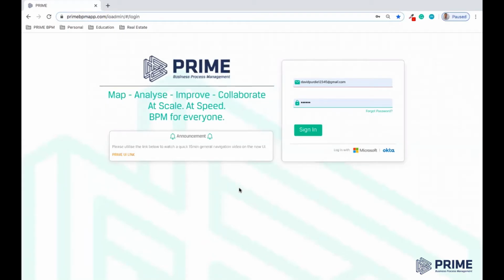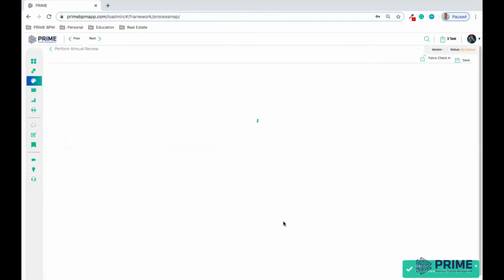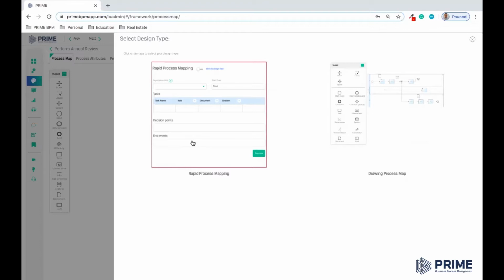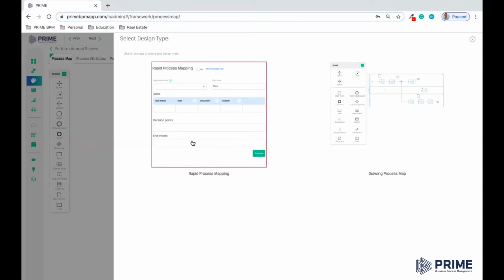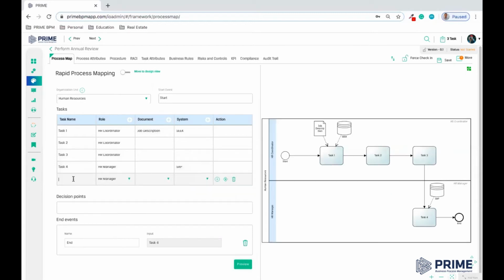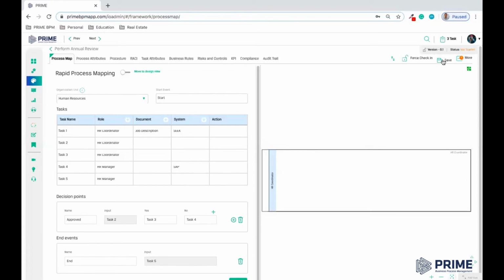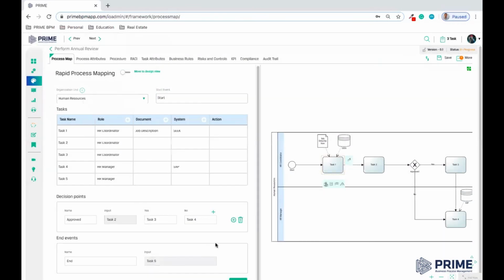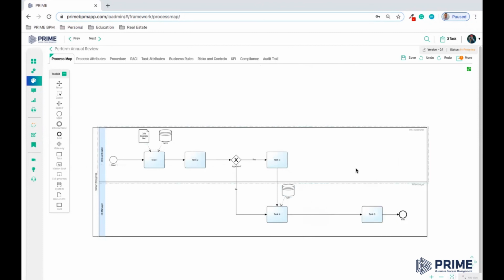Rapid Process Mapping (RPM) by PRIME BPM: Reduce your process mapping time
Explore how, with the handy & effective Rapid Process Mapping (RPM) engine of PRIME BPM, the process mapping time is reduced from 4 hours to 20 minutes. This easy-to-use feature makes the process mapping accessible and approachable to everyone.

About PRIME BPM

PRIME BPM is a cloud-based Business Process Management software designed for both the business user and business process expert. With its intuitive and user-friendly interface, you can easily and accurately map, analyze, improve, and monitor your business processes. PRIME BPM enables staff to perform their day-to-day activities as per the organisation’s goals by providing the who, what, when, and how of process information.